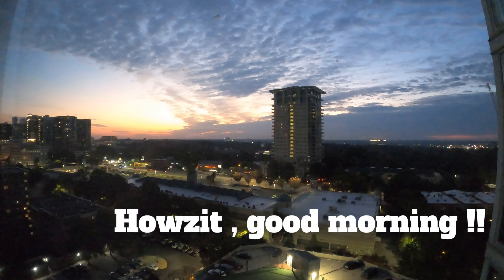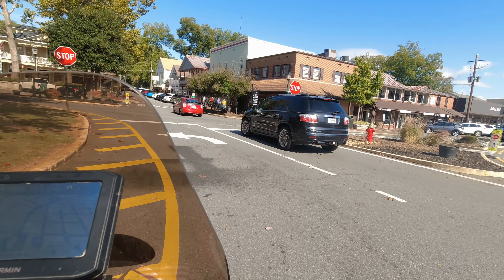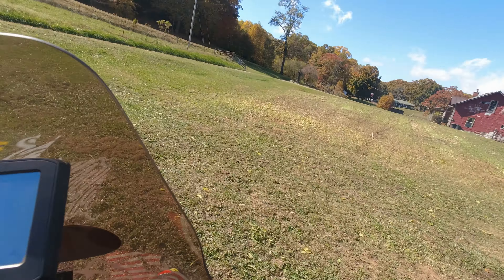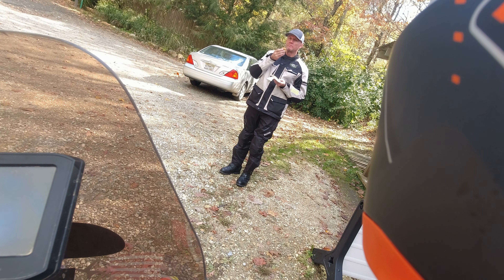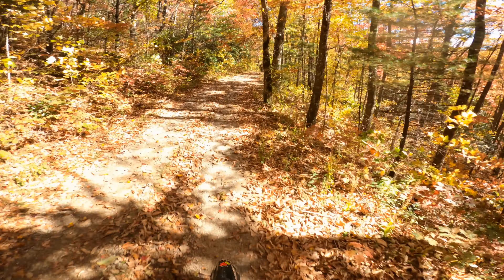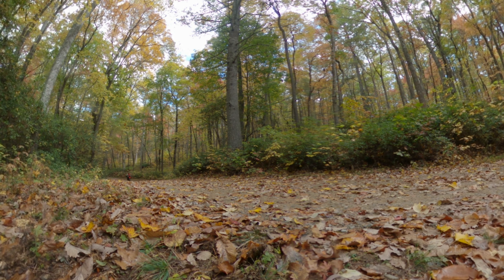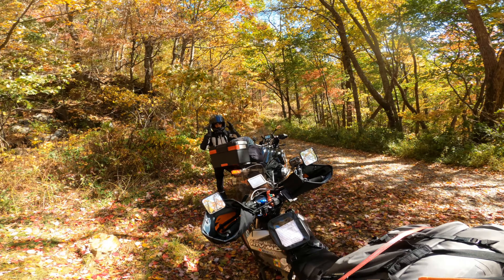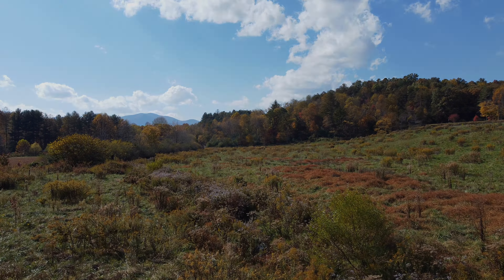DR650 Solo fall/autumn mountain ride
North Georgia mountain ride for the fall colors changing of the leaves.